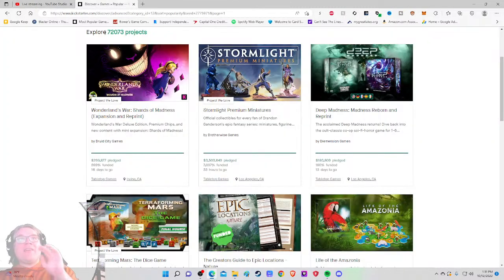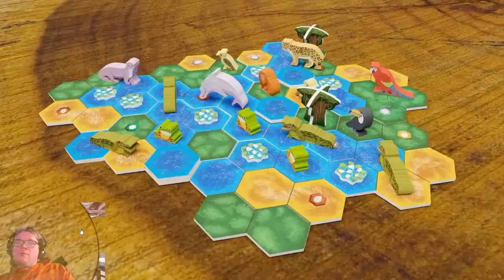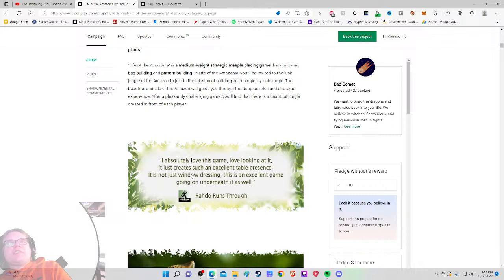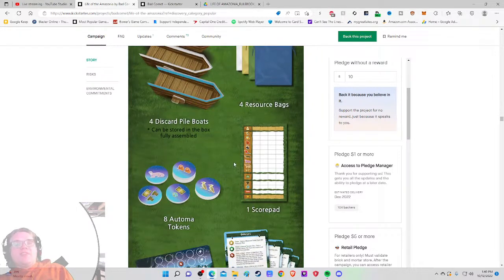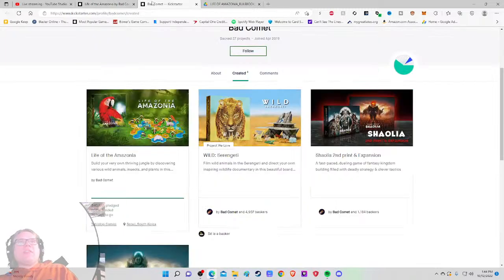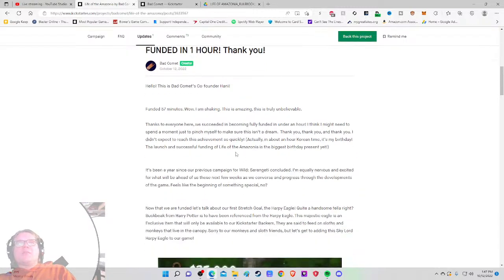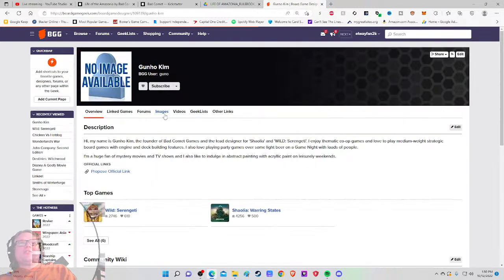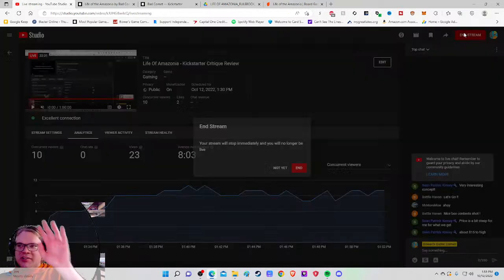Life Of Amazonia - Kickstarter Critique Review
I check out the upcoming Life Of Amazonia Kickstarter which has gorgeous

From The publisher: Build your very own thriving jungle by discovering various wild animals, insects, and plants in this beautiful board game.

Life of the Amazonia is a strategic meeple placing game that combines bag building and pattern building. Players will restore land, place various animals, and plant trees and flowers to enrich their jungles and create the most ecologically rich jungle. Various lives must be placed in the jungle taking into account each unique characteristic of the plants and animals in order to create synergies within one another. To carry out these actions, bag building that fits in with the player’s strategy is crucial. With 60,000+ various ways to set up the animal cards and diverse strategic options, every game of Life of Amazonia will differ from the next.